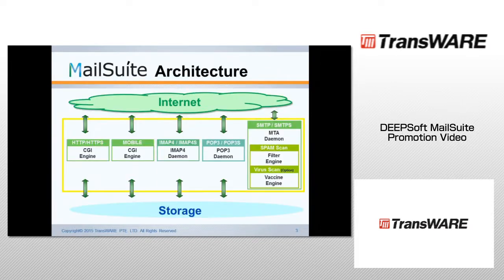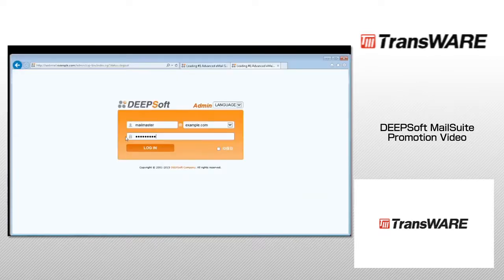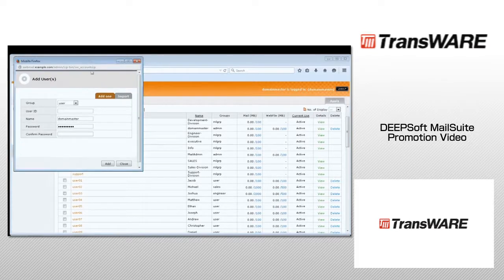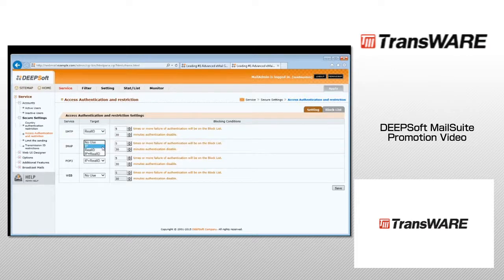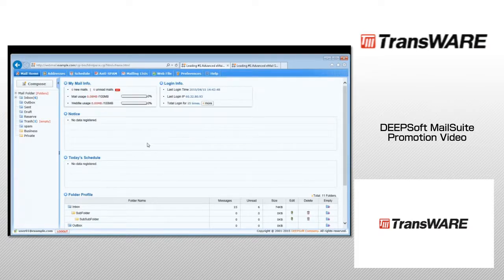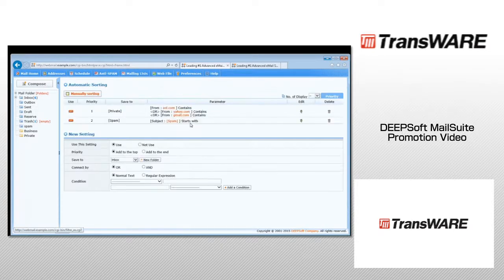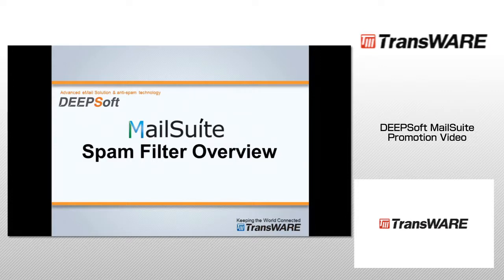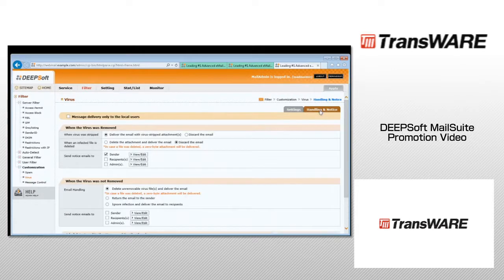MailSuite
MailSuite, which is a total messaging solution, has a simple messaging software and a secure anti-spam solution. Mail Suite enables you to secure and smoother communication.
In this video, we provide an overview and demonstrations of various functions.
Please take a look!!